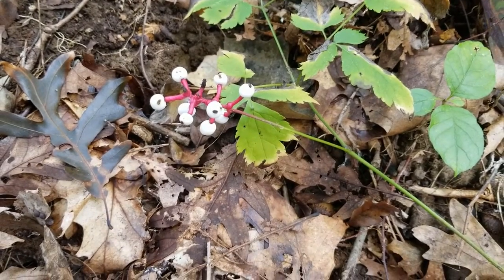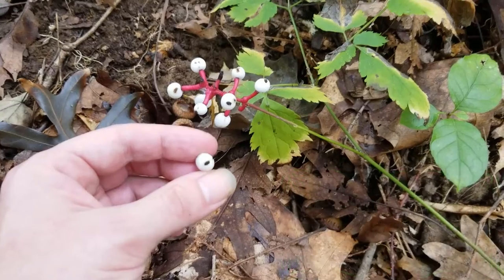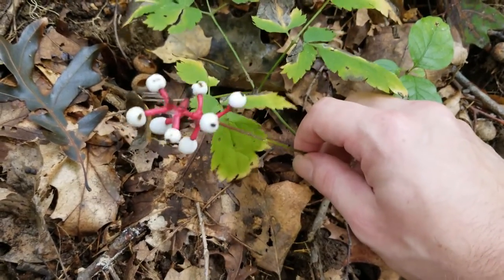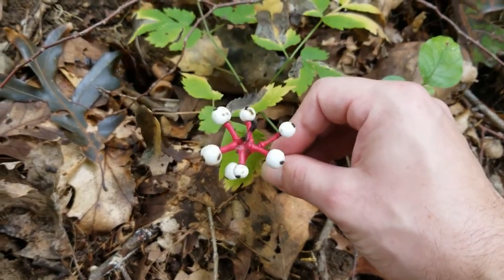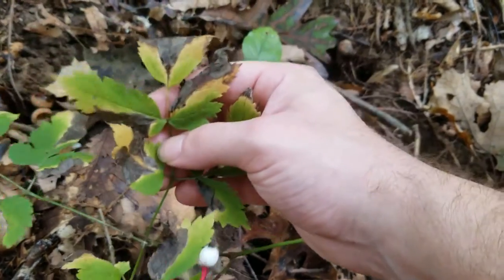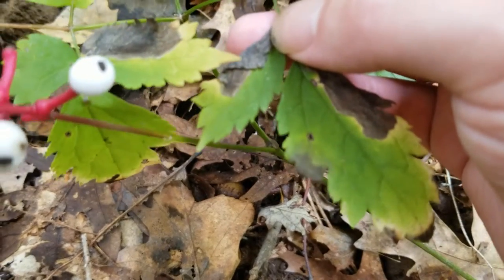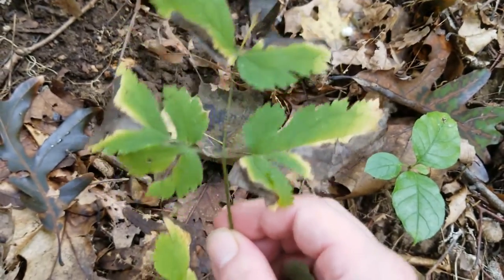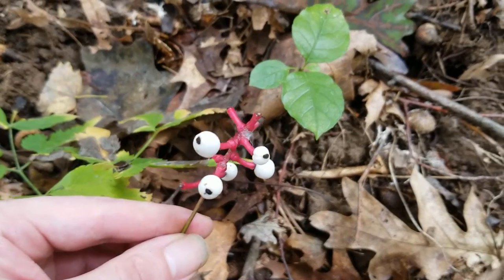White Baneberry/Dolls Eye's Poisonous Plant - Actaea pachypoda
Hey guys in this quick little video we briefly discuss the unique and beautiful Dolls Eye's plant. The plant get its name from the distinct white berries that form towards the end of summer and beginning of fall. These berries have a little black dot on their end that makes them look like eyes from a childhood doll. The leaves are compound but variable in shape and can have multiple lobes or none at all. The margin of the leaves will also be double toothed. This plant is highly poisonous so it's important to know how to identify it and thankfully the plant is incredibly easy to identify.

Foraging Essentials & Gear:
Knife